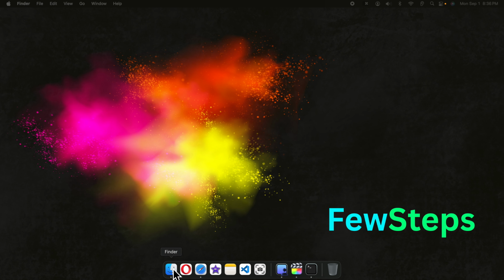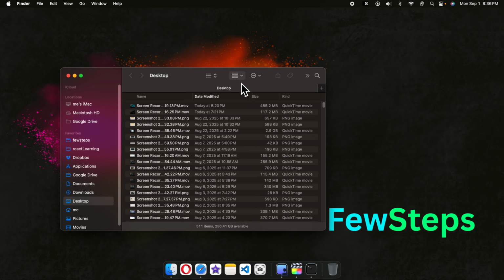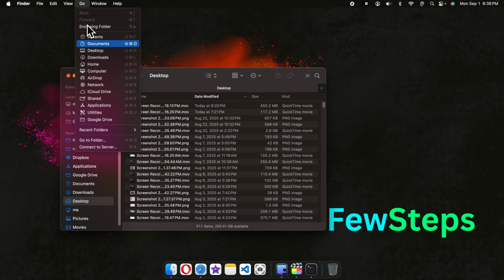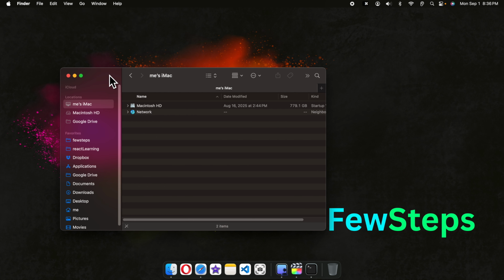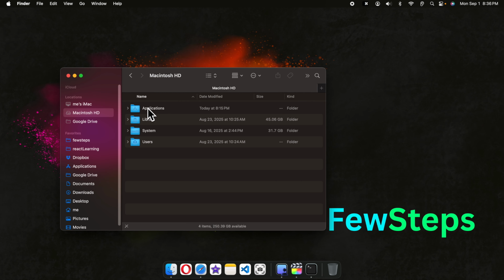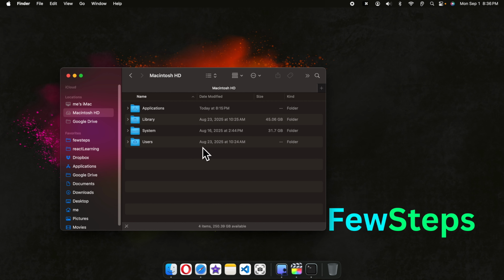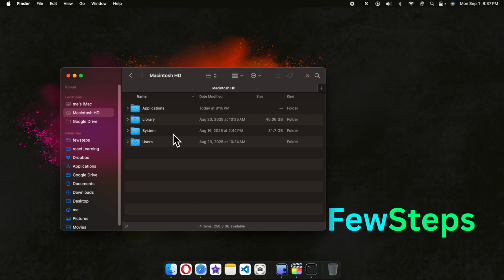How to Safely Manage Library and System Folders in macOS Finder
Learn how to safely manage Library and System folders in macOS Finder to avoid errors. Discover macOS Finder productivity tips, data recovery techniques, and safe file management for beginners, targeting high-CPC niches like system optimization and cloud backups.